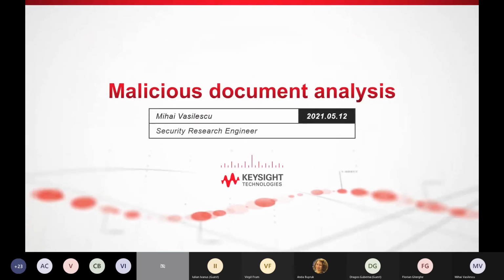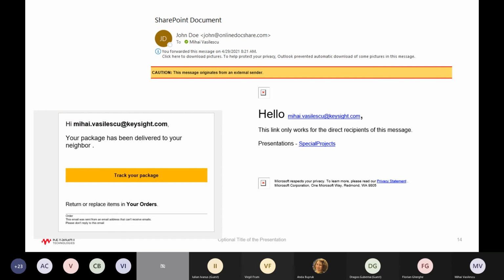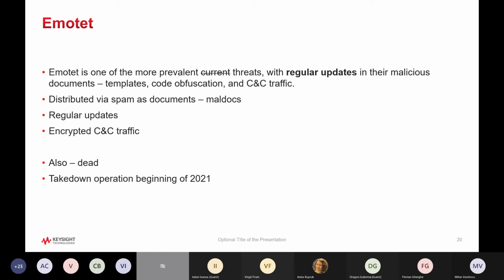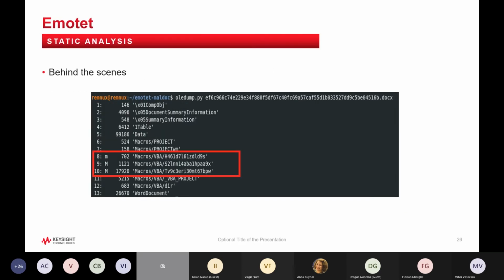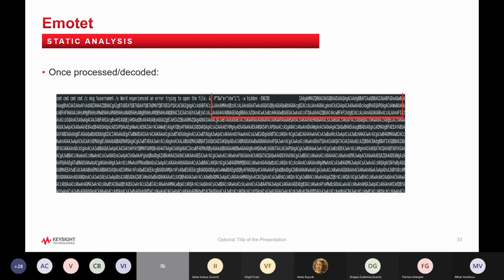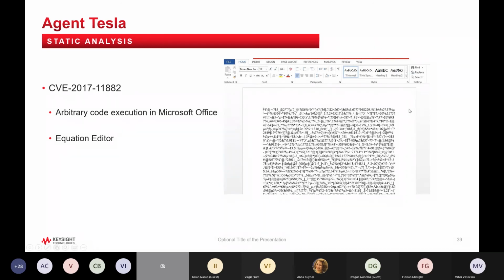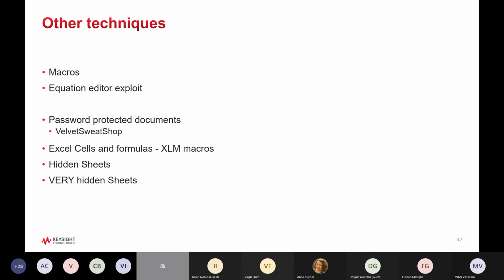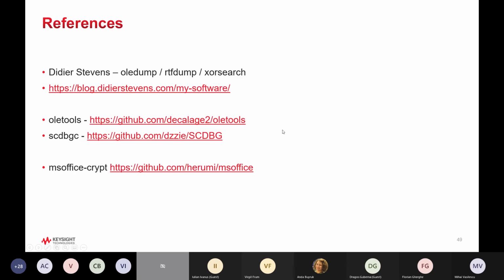When Documents Attack - A look into Emotet & others | Keysight Connect #7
Malicious documents are one of the most common ways an attacker might try to infect or attack someone. 💊 Almost anyone can be a target.

Emotet, Trickbot, AgentTesla, and many other malware families use malicious documents as their attack tools.

Protect yourself! 🩹

In this talk, we take a look at some documents and uncover what happens “under the hood” when we open such documents. We also discuss techniques used in hiding the malicious activity.

Mihai Vasilescu is a Security Research Engineer at Ixia’s Application and Threat Intelligence Research Center. He is responsible for gathering actionable application and security intelligence for Ixia products. Mihai specializes in gathering Threat Intel on the latest botnets and exploitation techniques seen in network attacks by detonating, analyzing malware, and tracking botnets.

*️⃣*️⃣*️⃣ About Keysight Connect

Keysight Connect is a series of tech meetups where Keysight’s software engineers showcase their findings and side projects related to computer networks, testing tools, and cybersecurity. 🎫